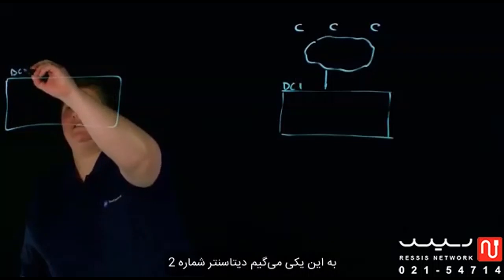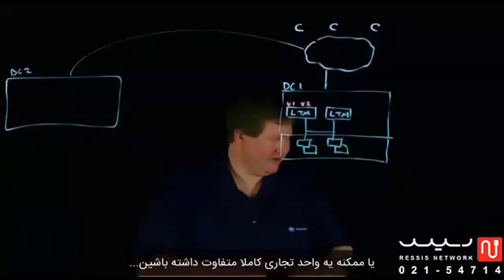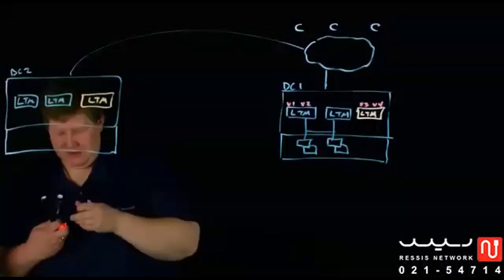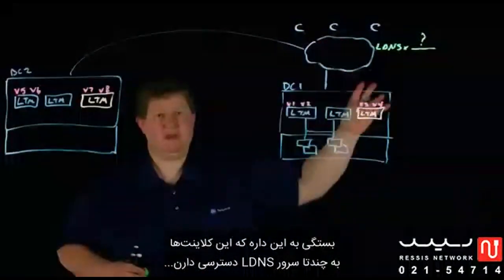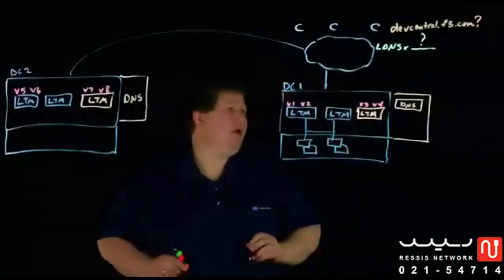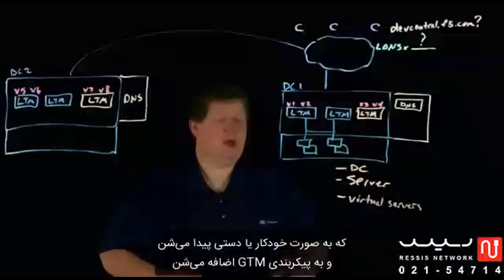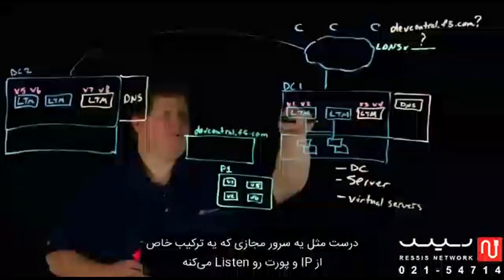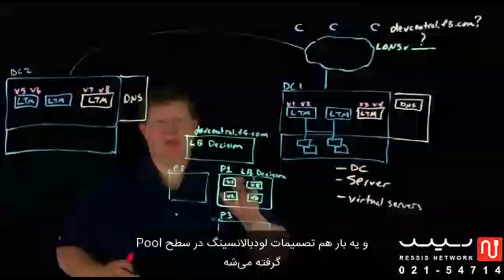ماژول Global Traffic Manager محصول کمپانی F5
ماژول F5-BIG IP DNS که قبلا آن را با نام GTM  می شناختیم، می تواند با هدایت کاربران به به نزدیک ترین و بهترین سرور از نظر عملکرد فیزیکی، مجازی و یا فضای ابری موجب بهبود عملکرد و availability گردد. در ضمن تا حد خیلی زیادی مانع از حملات DDoS یا حمله محروم سازی از سرویس می شود. در این ویدئو به بررسی اصول تعامل BIG IP DNS و ماژول LTM این کمپانی می پردازیم.